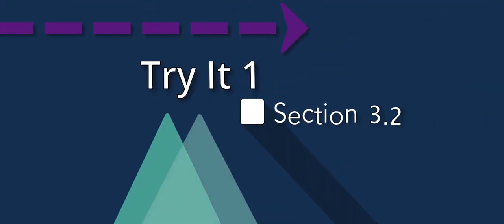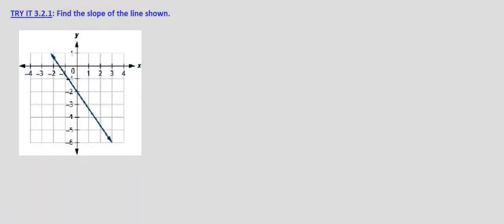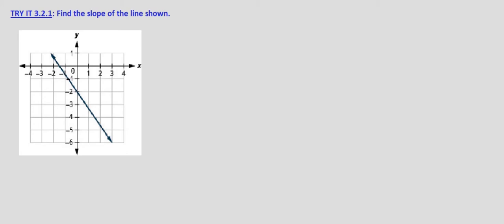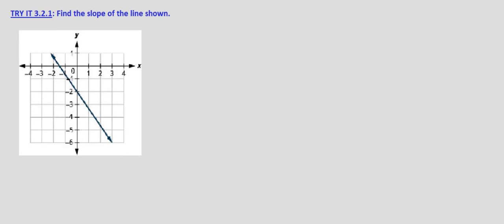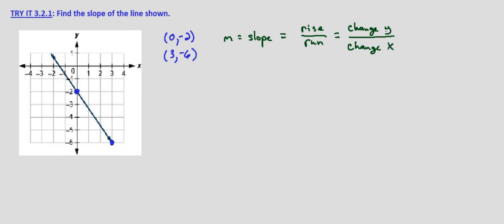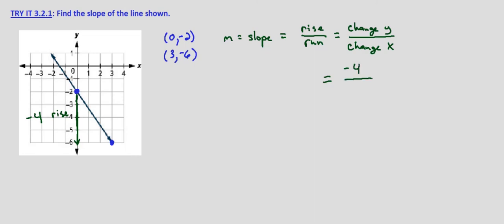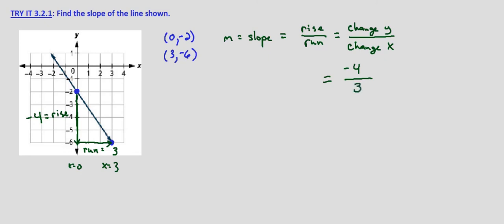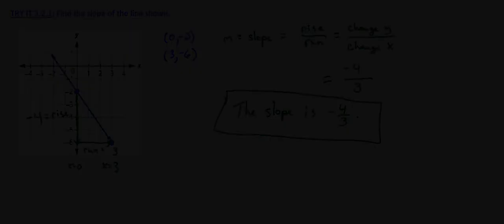Algebra II Try It 3.2.1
Find the slope of the line shown in the graph.